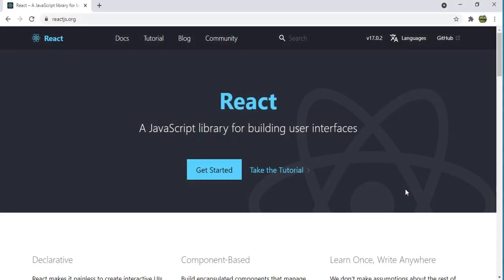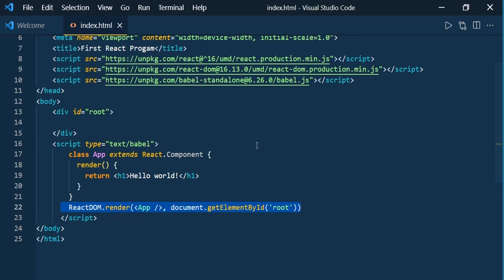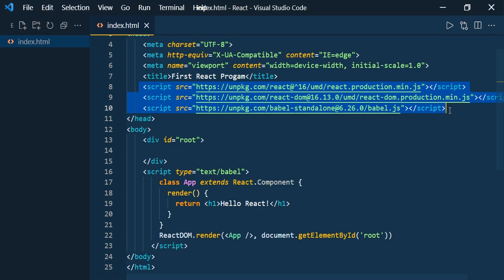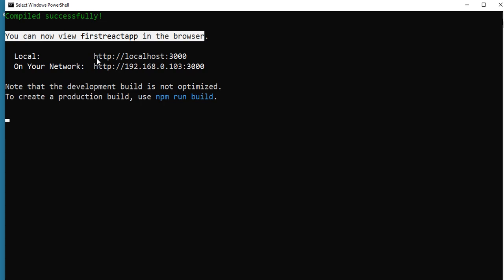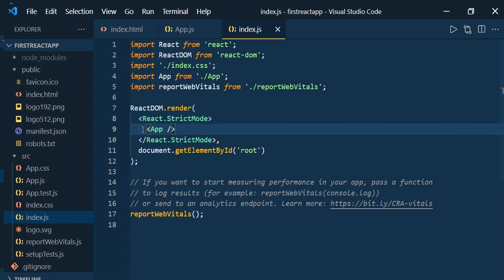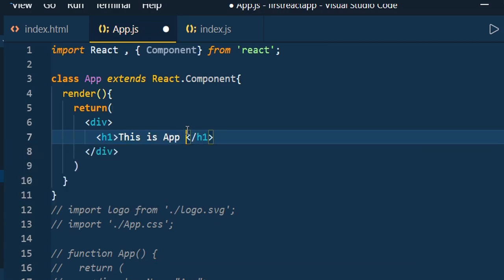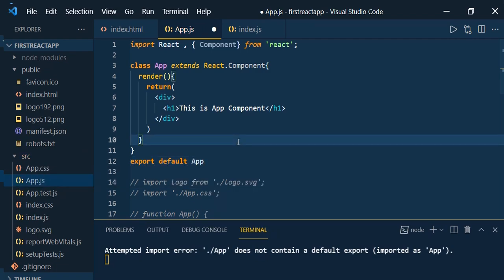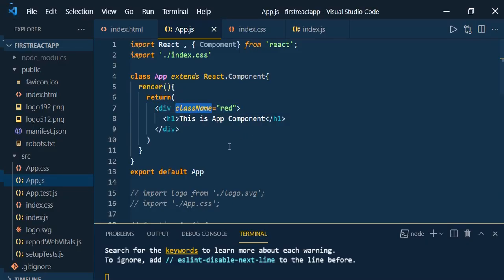React for Beginners | Getting Started with React | FULLSTACK DEVELOPMENT Tutorial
React for Beginners -Part 1 | Getting Started with React in 25 minutes

A JavaScript library for building user interfaces
Explained About
* What is React ?
* First React Program
* How React Works
* React Local Set Up
* Component in React

Timeline:
00:00 What is video about
01:04 What is React ?
01:30 First Hello Word Program
05:40 Prerequisites to Learn React
07:07 React Local Set Up
15:20 Component in React